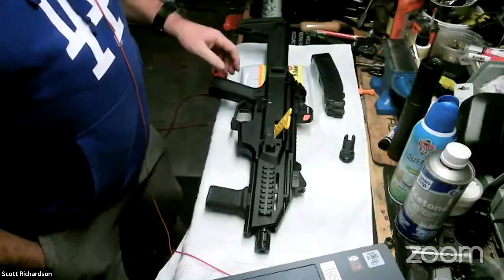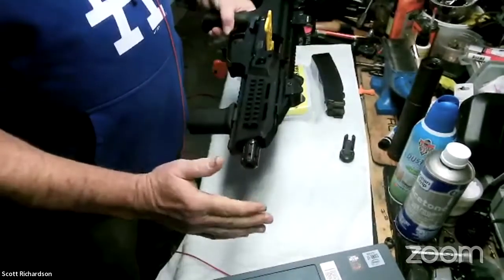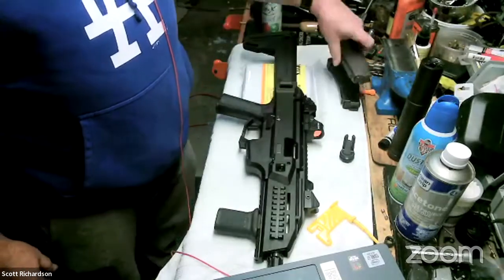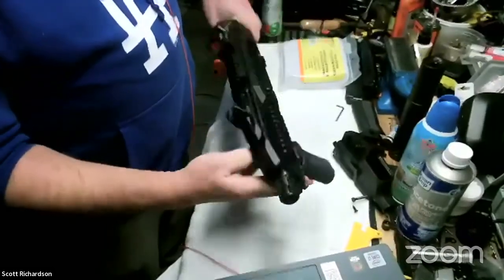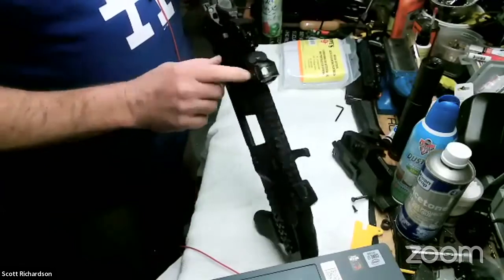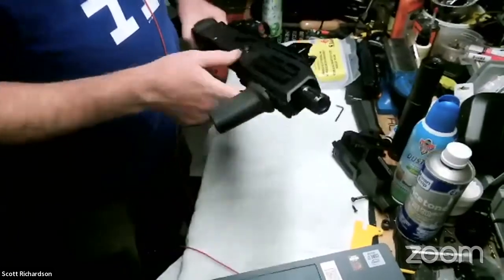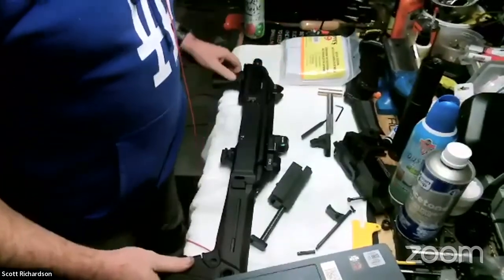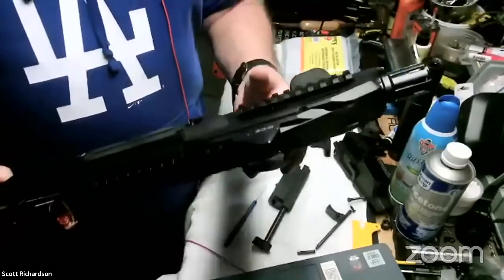The Bench Doctor Office Hours - CZ Scorpion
Join The Bench Doctor Scott Richardson as he takes you through various features and upgrades of the popular, affordable, and very enjoyable CZ Scorpion EVO 3 platform.

Become a member of the club to take part in future livestreams and get your questions answered by Scott directly!